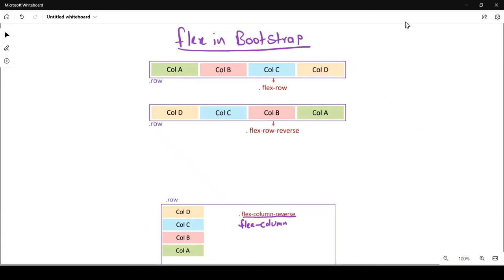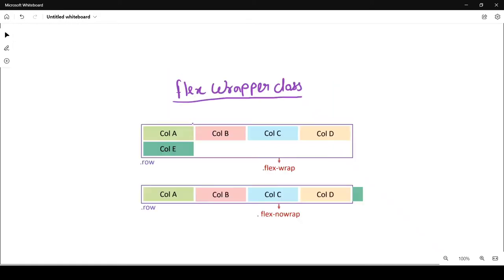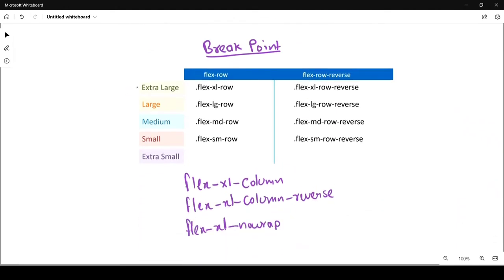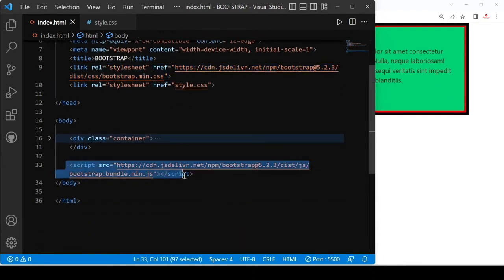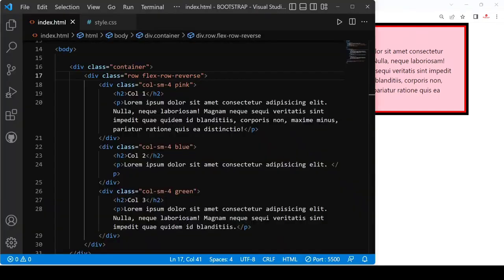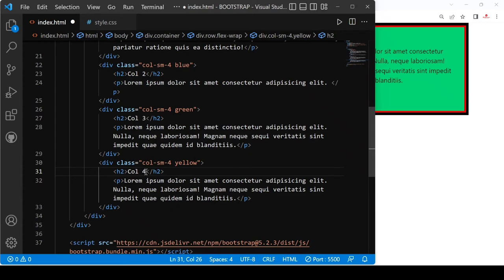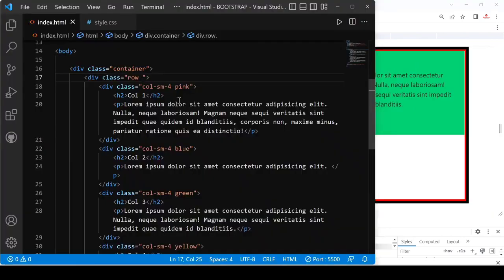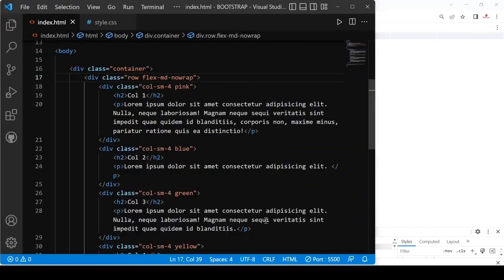Bootstrap Flex Direction in detail with practical implementation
Flex Direction
The flex direction classes in Bootstrap control the direction in which flex items are placed within a flex container. These classes are used to set the main axis (either horizontally or vertically) along which the items are arranged.

Classes:
flex-row: This class sets the flex items in a horizontal row (default).

flex-row-reverse: This class sets the flex items in a horizontal row but reverses the order.

flex-column: This class sets the flex items in a vertical column.

flex-column-reverse: This class sets the flex items in a vertical column but reverses the order.

Responsive Flex Direction
You can also use responsive classes to change the flex direction based on different screen sizes:

flex-sm-row: Applies flex direction as row on small devices and up.

flex-md-column: Applies flex direction as column on medium devices and up.

Practical Implementation
Horizontal Row (Default)

Flex items will be placed in a row, from left to right.

Horizontal Row (Reversed)

Flex items will be placed in a row, but the order will be reversed from right to left.

Vertical Column

Flex items will be placed in a column, from top to bottom.

Vertical Column (Reversed)

Flex items will be placed in a column, but the order will be reversed from bottom to top.